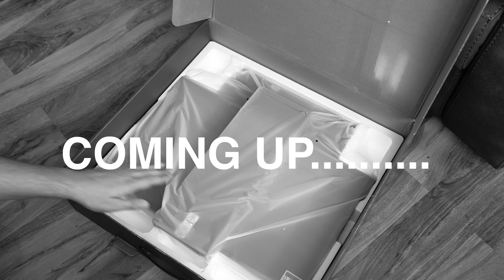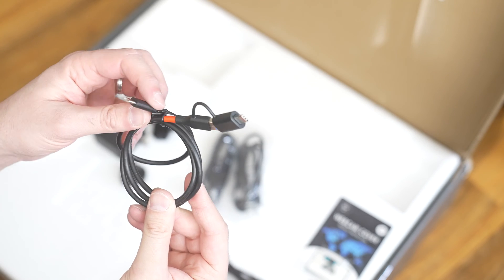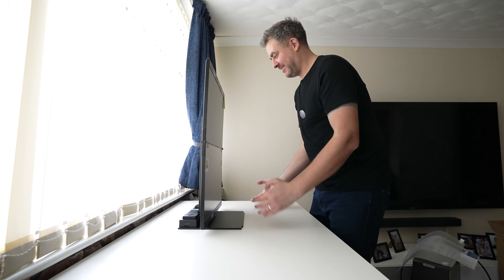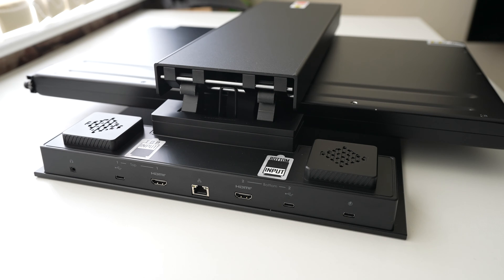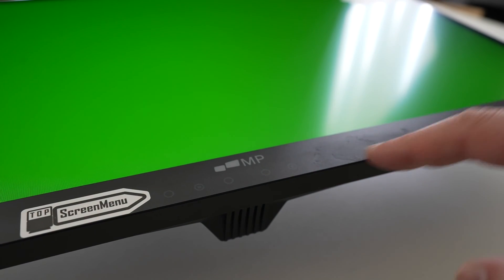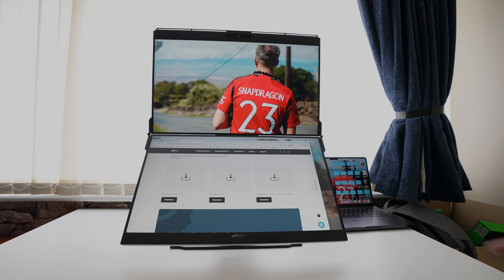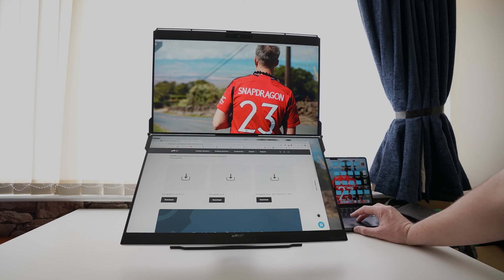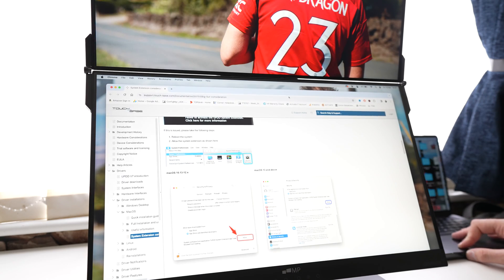Best Monitor For A Trader - The Geminos T Dual Monitor!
GEMINOS Dual Stacked Monitors Unboxing & Setup - Geminos T Touchscreen - Best monitor for a trader?? Mobile Pixels have designed and built this incredible Stacked Monitor setup, which is a productivity monster. The Geminos T is dual stacked monitor setup consisting of 2x 24" 1080p monitors on top of each other. The bottom display is actually touchscreen, but you need to install the required drivers for this to work. I setup the Geminos T on my Apple Macbook Pro M3 Max

✨Mobile Pixels Geminos T  Amazon✨

Geminos T Unboxing Timestamps
00:00 - Intro
00:09 - Unboxing
01:01 - Geminos T Accessories
02:07 - Revealing The Geminos T
03:24 - Getting Excited About How It Folds
04:54 - Geminos T Connection Hub Overview
06:18 - Connecting Power
06:26 - Screen Menu Buttons
06:33 - Removing The HORRIBLE Stickers
07:47 - We Have Power
07:55 - Connecting Macbook To Dual Screen
09:15 - Installing Software & Touchscreen Drivers For Geminos T
11:28 - Arrange Displays On Macbook Pro
12:06 - Final Thoughts Of Setup Process